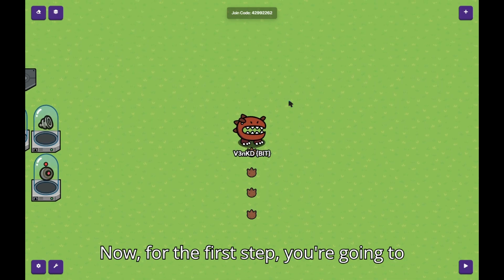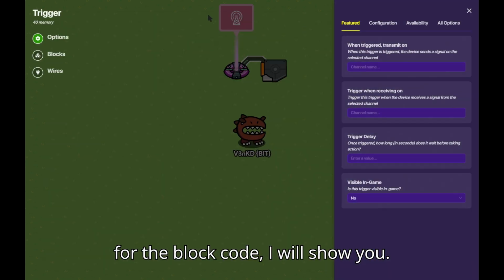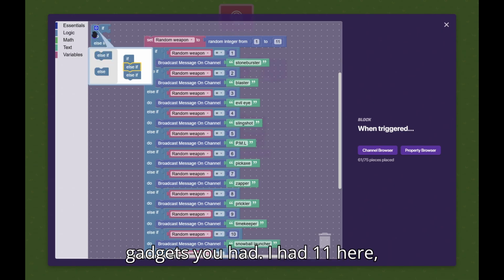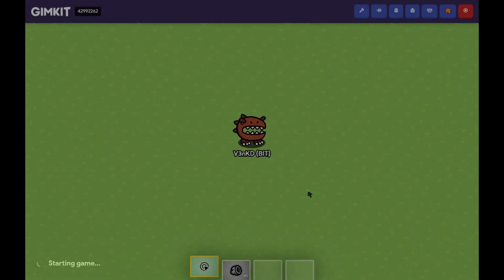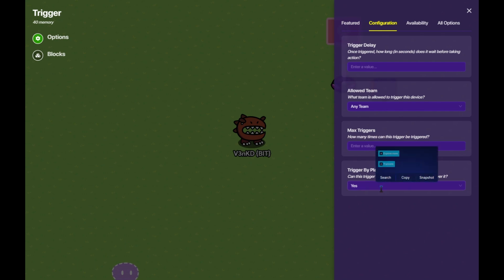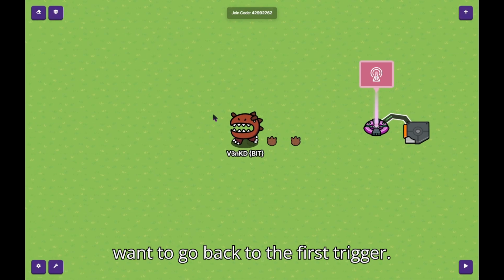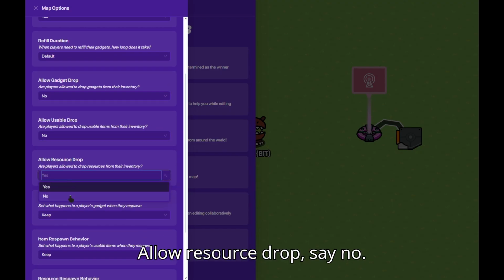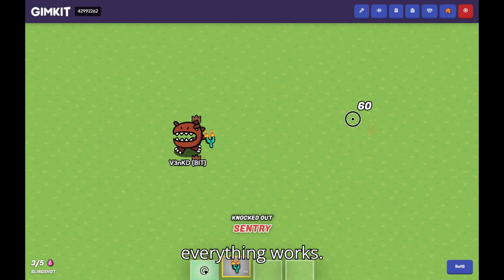How to make a asylum type game in gimkit step by step guide